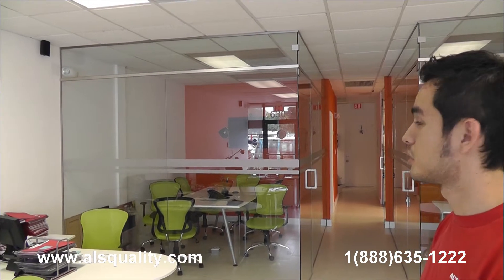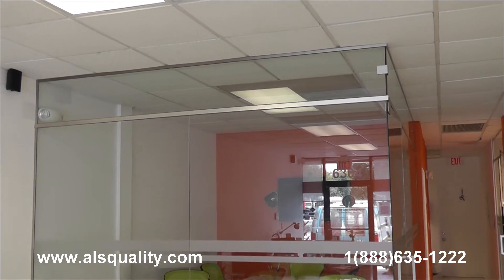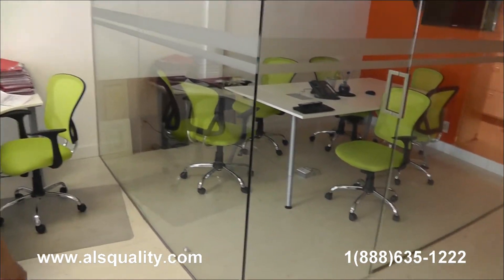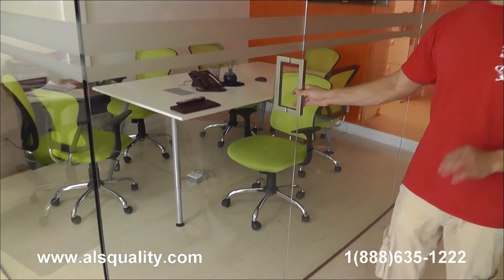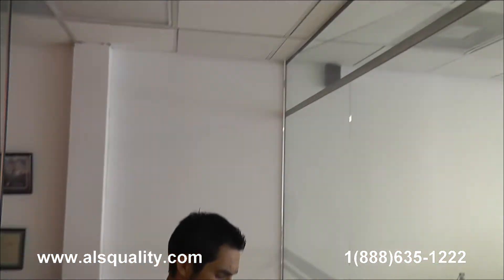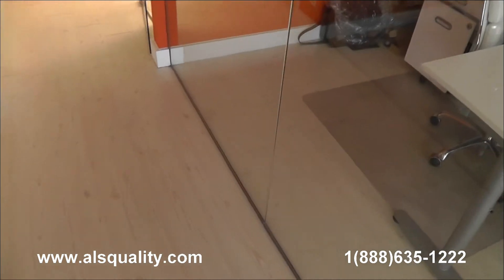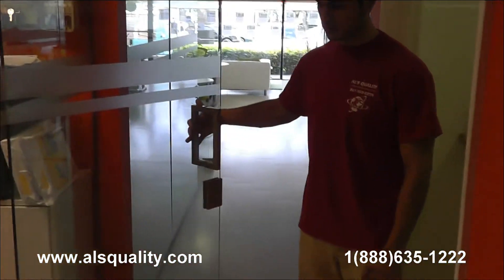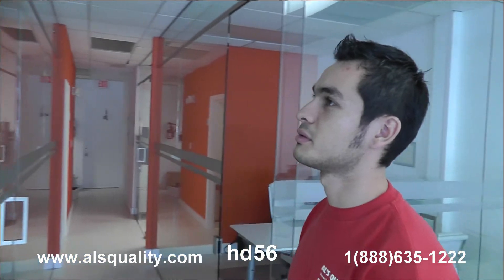glass partition hillboro beach